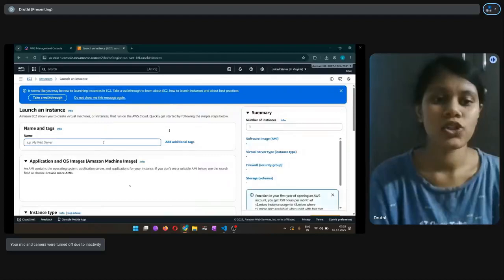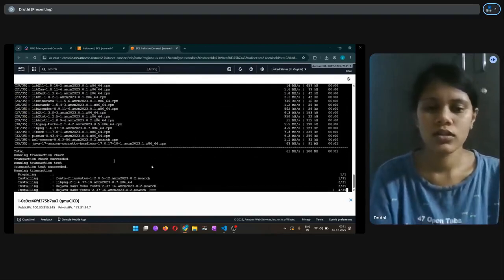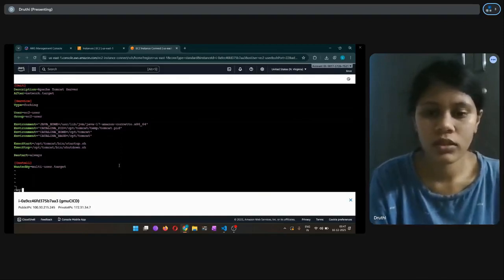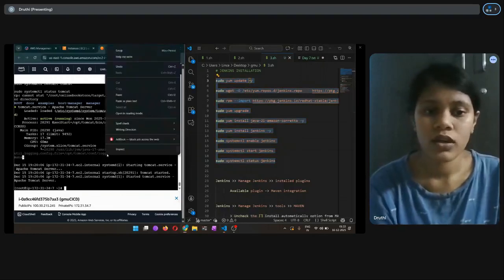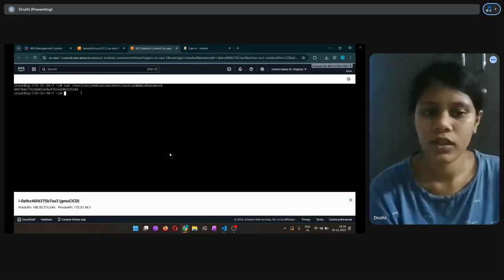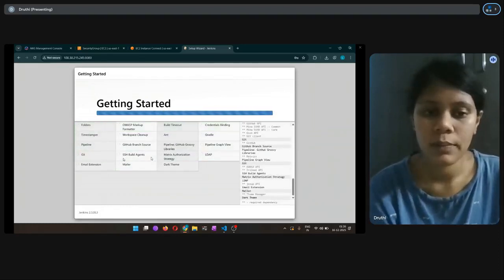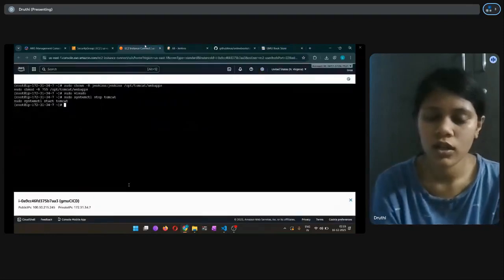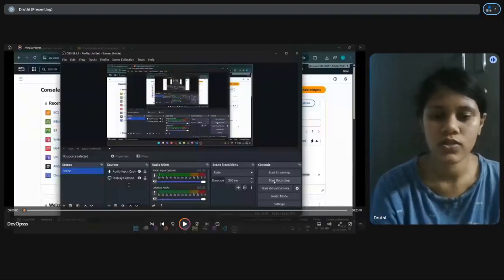DevOps CI/CD pipeline for online bookstore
DRUTHI V S
U24E01CS044